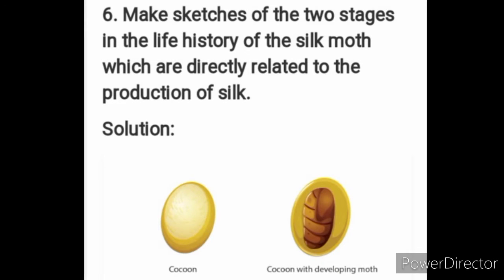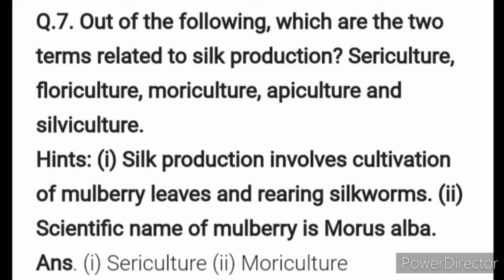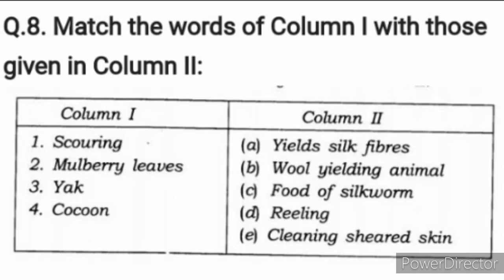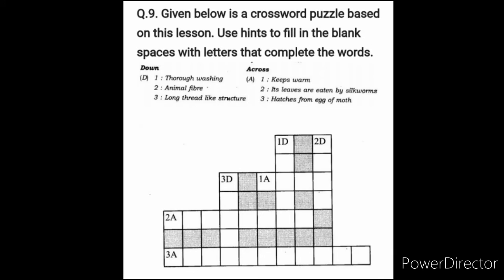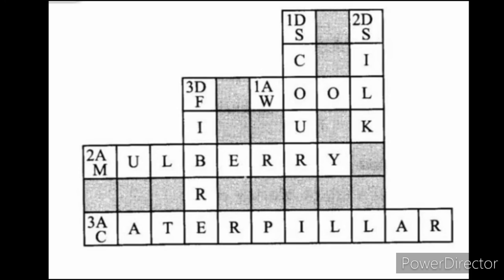Class 7 Science Chapter 3 ( Exercises)